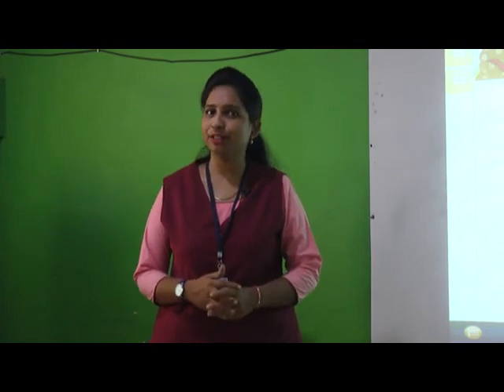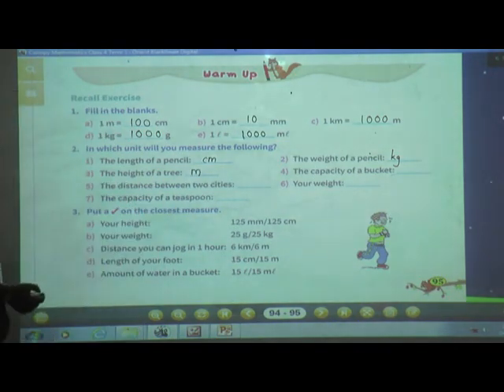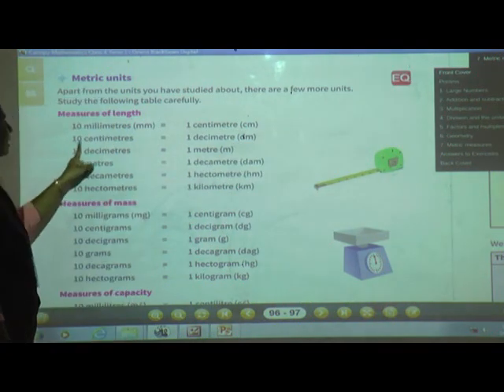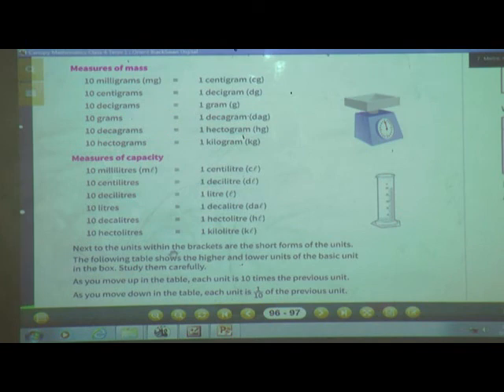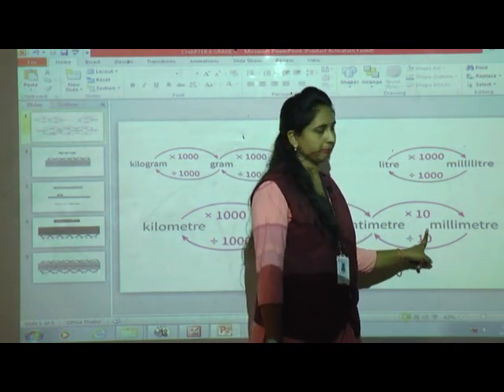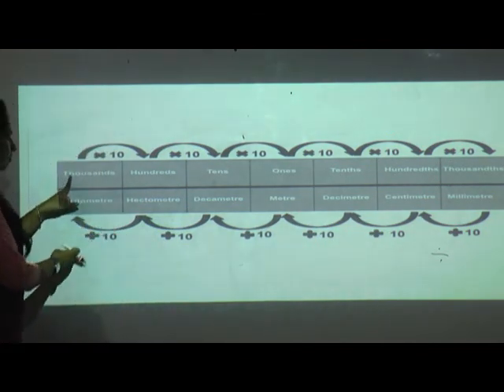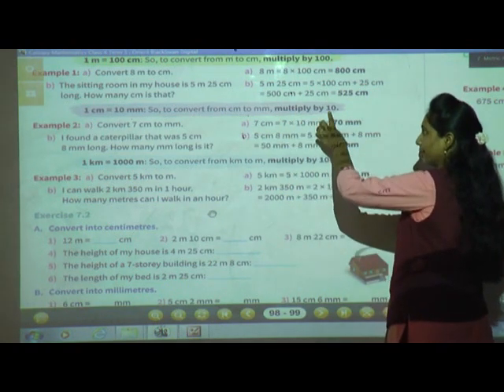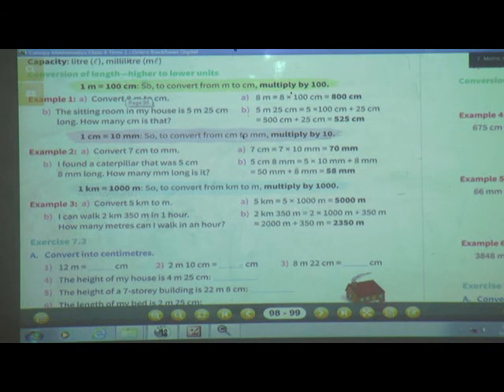Episode 58 Std IV Maths Metric L No 7